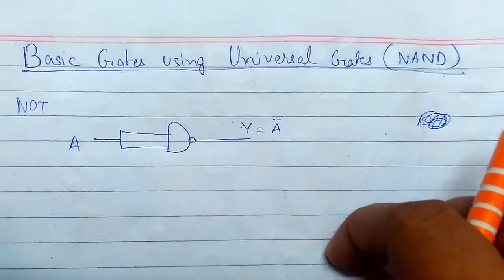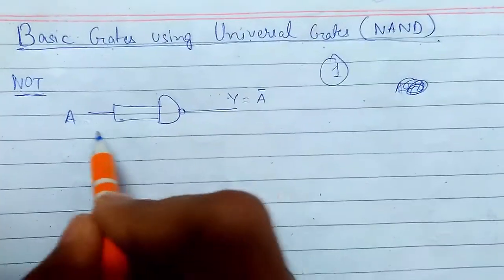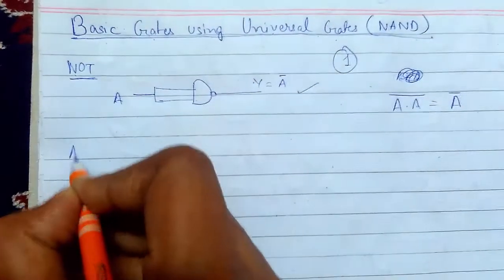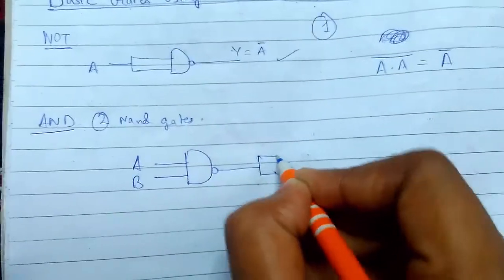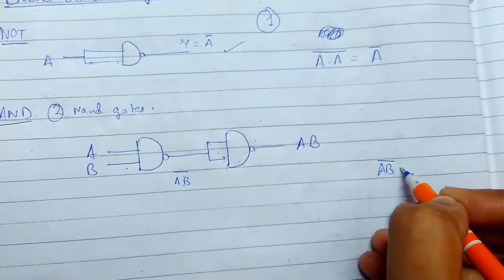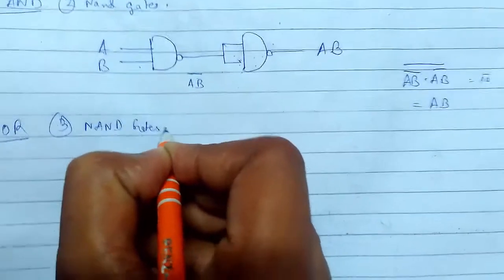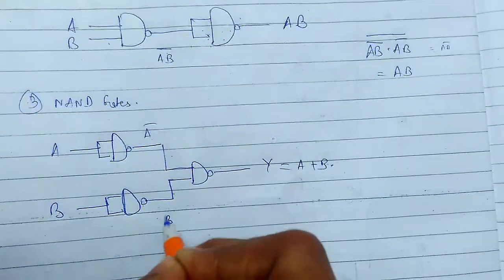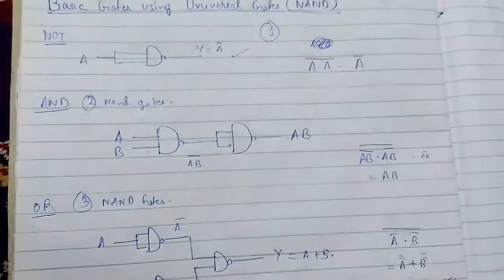Basic Gates Using Universal Gates(NAND)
In this video lecture we will learn about how to convert or derive basic gates using universal gates by using NAND gate.